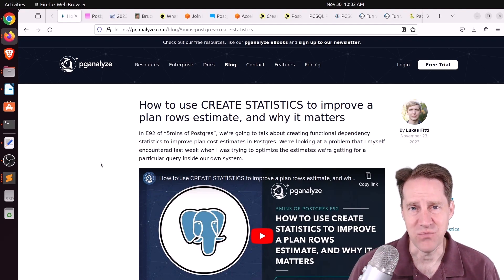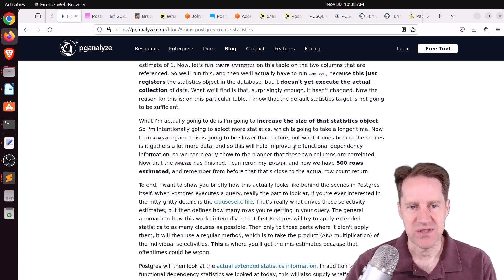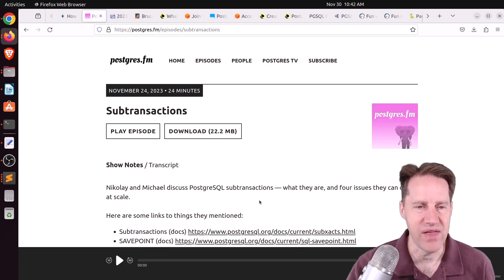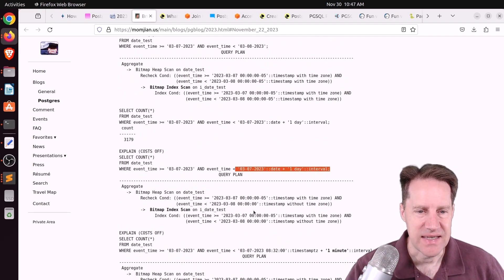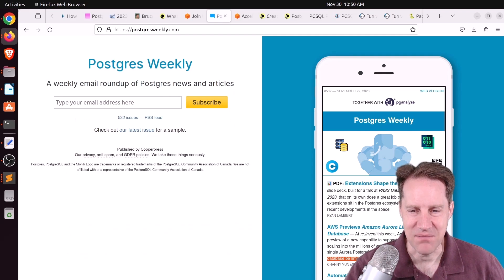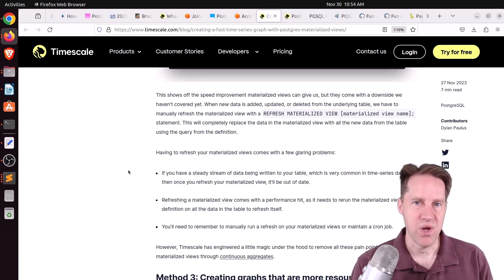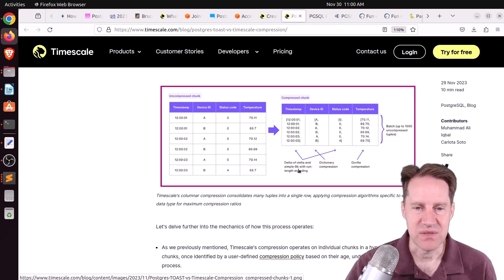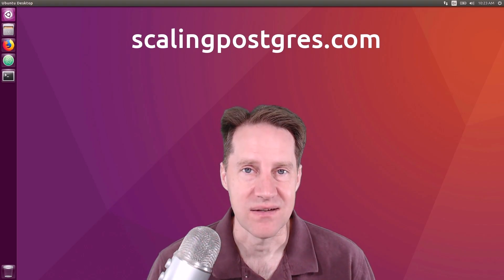Better Plans With Statistics | Scaling Postgres 293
In this episode of Scaling Postgres, we discuss how create statistics can help you get better plans, issues with subtransactions, all about extensions and best practices when indexing timestamps.

Timestamps:
00:00 - Intro
00:42 - How to use CREATE STATISTICS to improve a plan rows estimate, and why it matters
02:54 - Subtransactions
04:42 - Postgres Extensions Shape the Future
05:22 - Indexing timestamps
06:50 - What We Learned From Benchmarking Amazon Aurora PostgreSQL Serverless
08:01 - Join the preview of Amazon Aurora Limitless Database
08:47  - Accelerate HNSW indexing and searching with pgvector on Amazon Aurora PostgreSQL-compatible edition and Amazon RDS for PostgreSQL
10:05 - Creating a Fast Time-Series Graph With Postgres Materialized Views
11:20 - Compression Faceoff: Postgres TOAST vs Timescale Compression
13:16 - PGSQL Phriday #014
13:25 - PGSQL Phriday #014: PostgreSQL Events
13:53 - Fun with Postgres Looped Functions and Linear Progressions
14:09 - Fun with Postgres Text File Mazes, Charts, and Routes
14:23 - Database generated columns: Django & PostgreSQL
14:57 - Outro